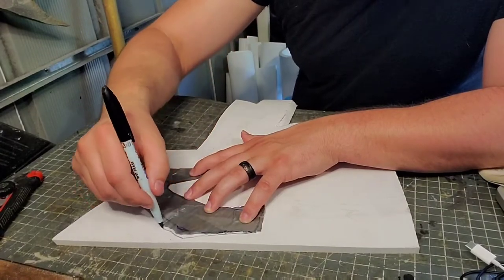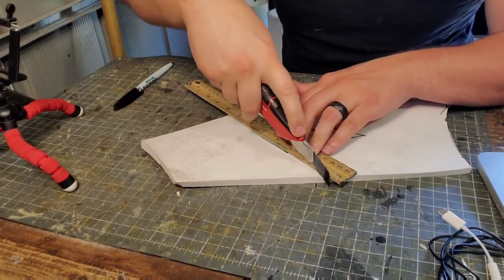Make Loki's Crown/Helmet in 4 Easy Steps!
Hello fellow makers! With the upcoming series Loki on Disney plus I has to make something from it since he is the God of Mischief! I may see more things threw the series I will make but this is the crown I've seen in the trailer so I'm going to start there. This was a super simple build and you can even make it before the show airs and impress your friends with it or just sit back and watch Loki in style. hope you like the build and here's some of the materials that I used and where I got them from!
EVA foam-i got this at Michaels but most craft stores in the states will hav we it, you can also use floor mats from any local hardware store
contact cement- you can find this at hardware stores and also craft stores like Michaels but it's cheaper at somewhere like Lowes
gold spray paint/ plasti-dip-this is kinda the same as the contact cement , you can get it at craft stores but it's mich cheaper at Lowes or a local hardware store
strap - I used a non slip nylon strap cuz its stretchy and I have a bunch! but in a pinch some string or anything to secure it around your head will do
I also secured the strap with hot glue which you can get a number of places!
that's just about it a fun simple and easy 4 step build if you make any of your own let me know down in the comments below and untill next time, Stay Crafty Makers!